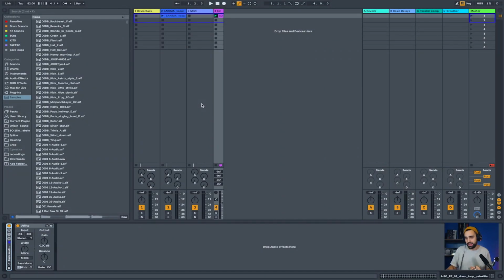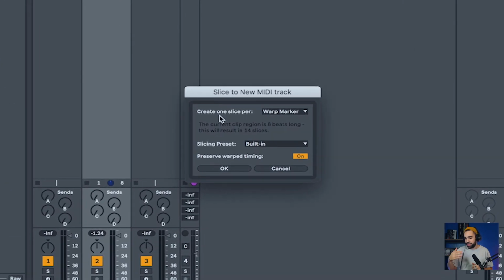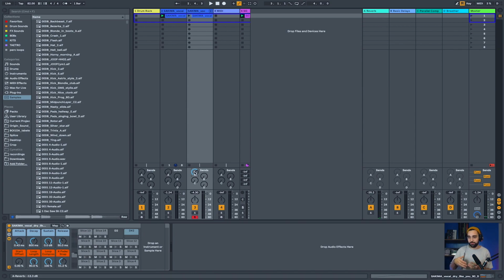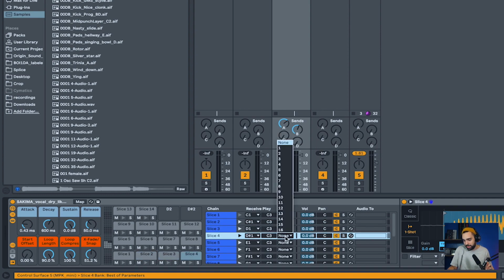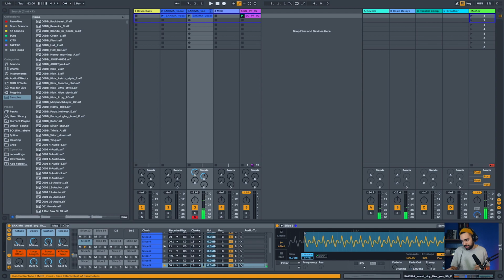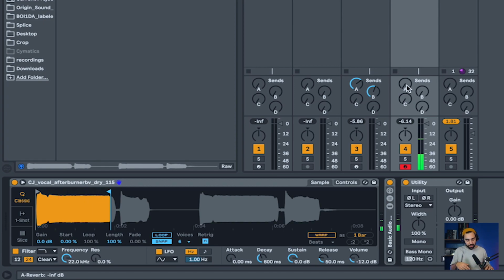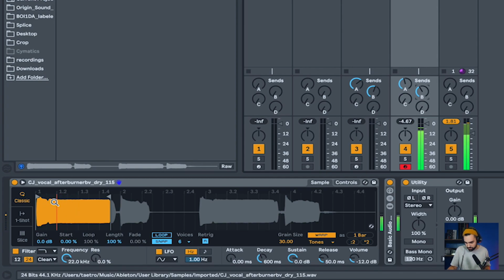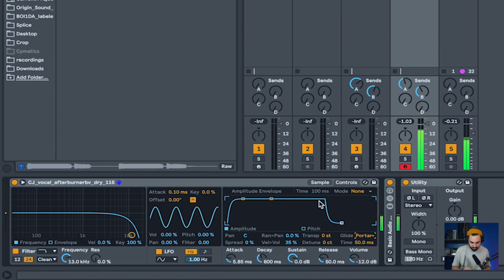Sample Vocals In Ableton | 2 EASY Techniques with TAETRO